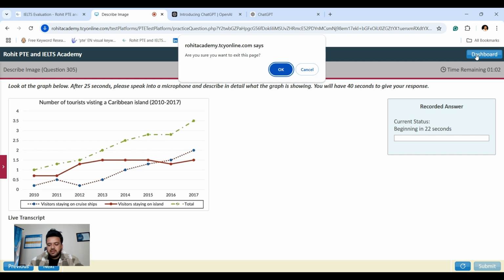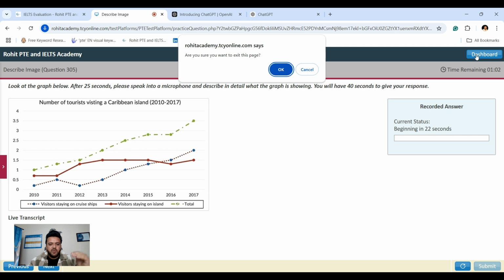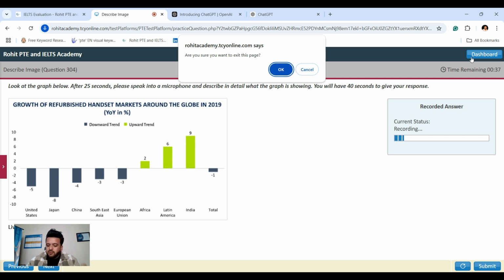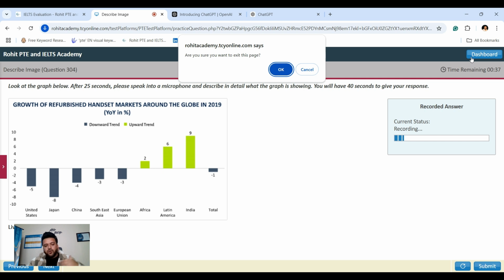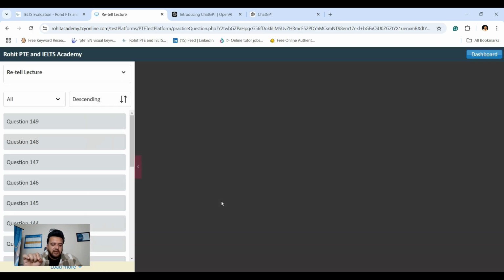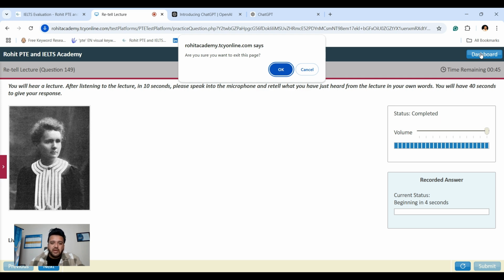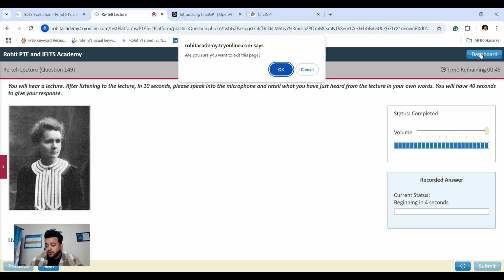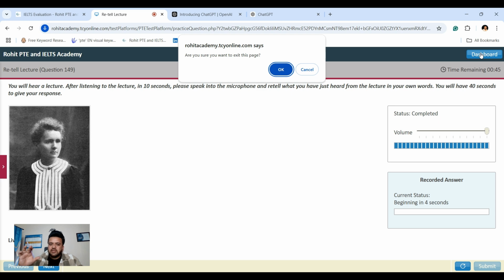PTE Describe Image & Retell Lecture | Tips, Templates, and Examples | PTE Speaking for High Scores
Struggling with PTE Describe Image and Retell Lecture? This ultimate guide is packed with proven strategies, templates, tips, and real examples to help you achieve high scores in the PTE Speaking section. In this detailed video, we cover everything from:

How to structure your responses for maximum impact.
Easy-to-follow templates that work for Describe Image & Retell Lecture.
Common mistakes to avoid during PTE Speaking tasks.
Practical tips to improve fluency, pronunciation, and content delivery.
Real examples are explained step by step to ensure clarity and confidence.
Whether you're a beginner or someone aiming for the perfect 90, this guide provides everything you need to excel in these crucial PTE tasks. Learn how to stay calm under pressure, manage time effectively, and deliver precise and confident answers without hesitation.

This video is perfect for students preparing for PTE Describe Image and Retell Lecture tasks, and it’s designed to boost your performance in other speaking modules as well. If you’re looking to improve your overall PTE score, this comprehensive guide is exactly what you need.

Make sure to watch till the end for bonus tips and hacks that can elevate your preparation.